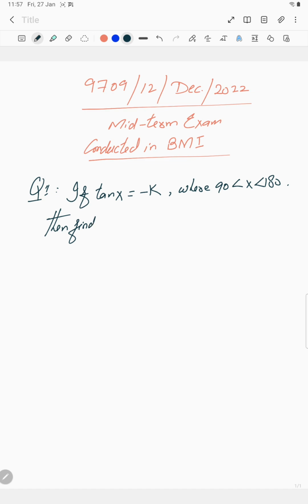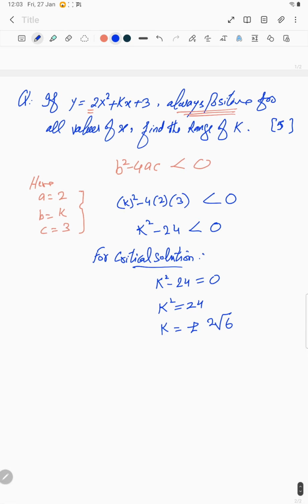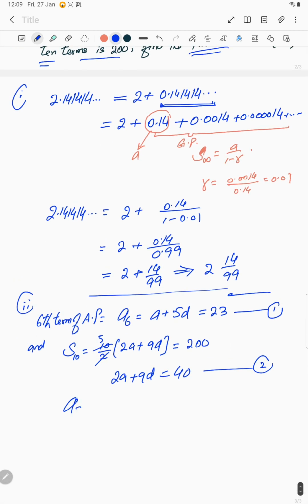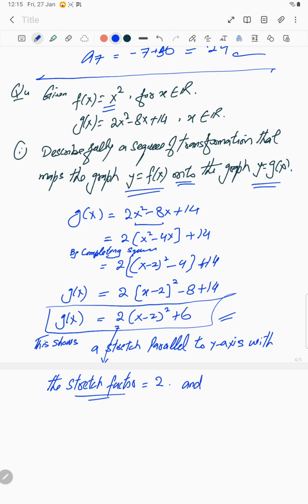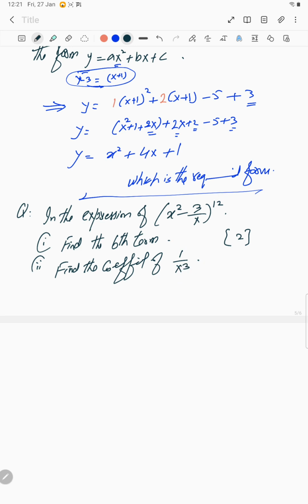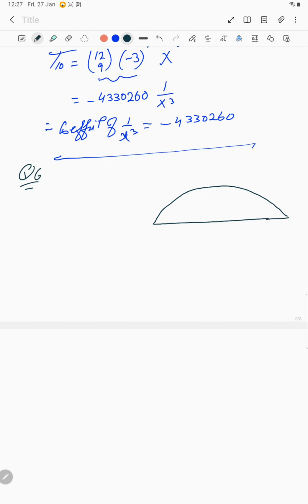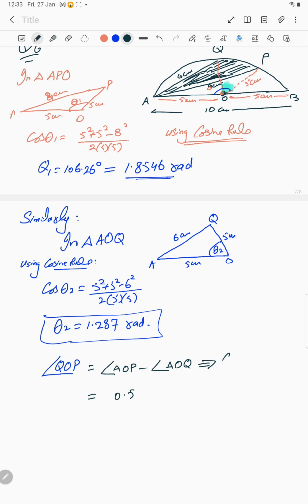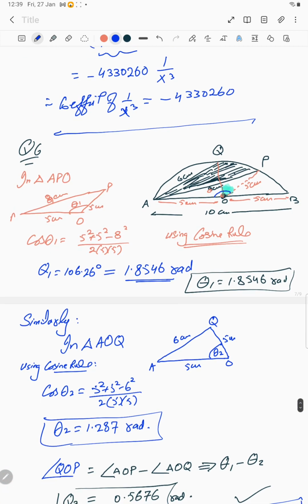Mid term paper BMI December 2022